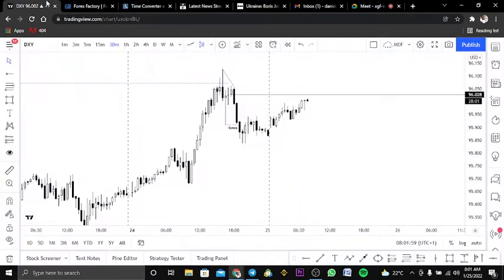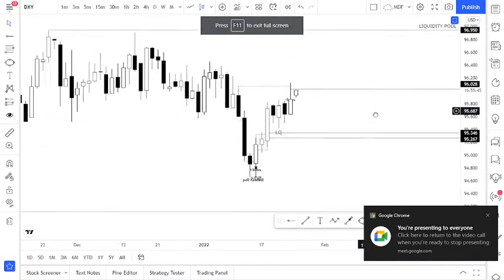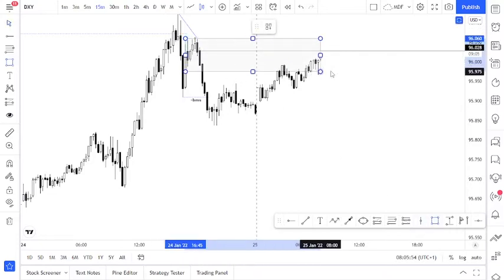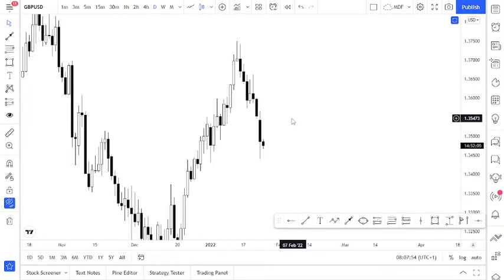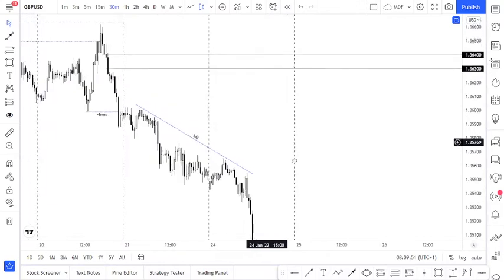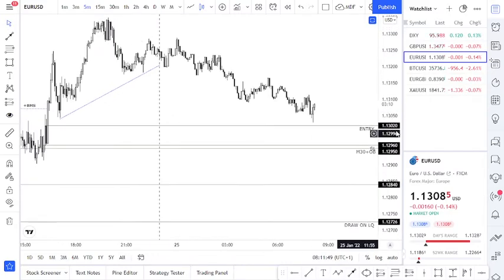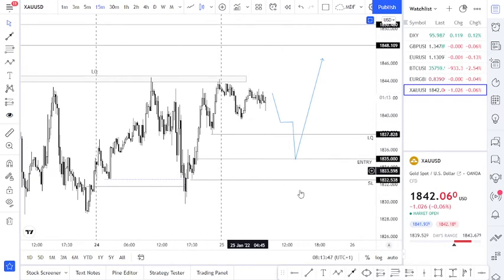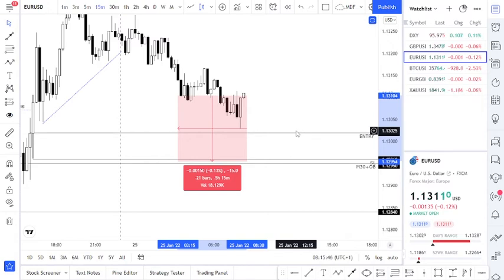MORNING SHOWER JAN 25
this a regular morning call we have during London kill zone to help  our subscribers forecast market direction for the day